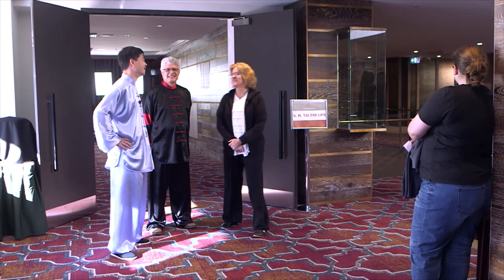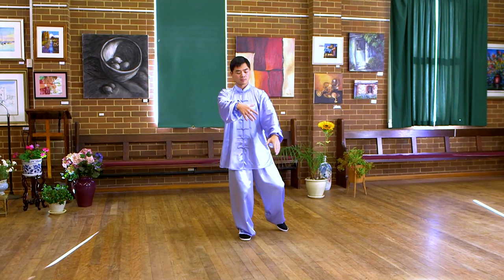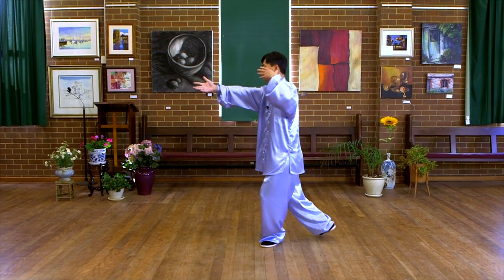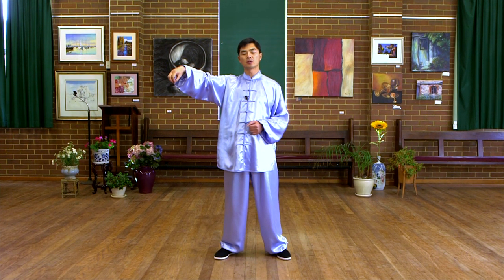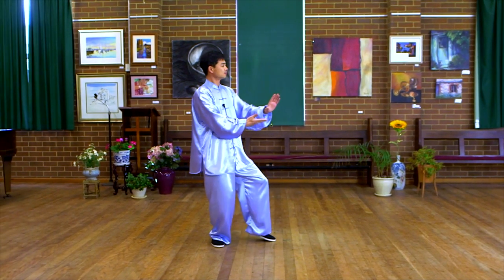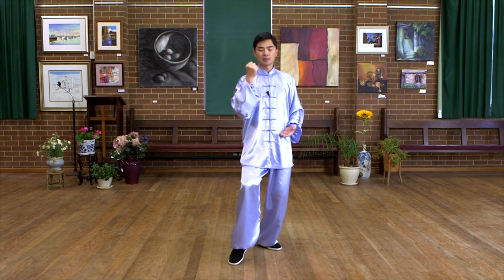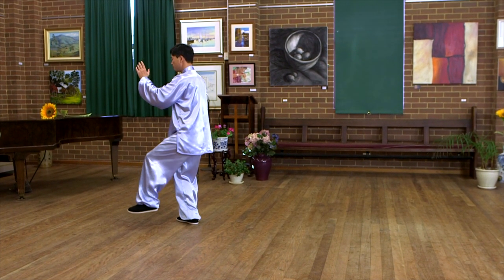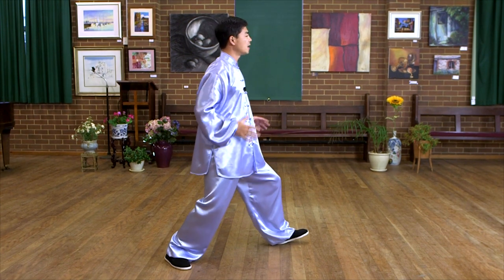Step by Step Instructions of the Most Popular Tai Chi 24 Form (From Beginner to Advanced)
During the period of Coronavirus Pandemic time, more and more people have to stay home, I'd like to make all of my Tai Chi related videos available in public so that we can do Tai Chi exercise together without going out. At the mean time, I'll publish more videos and hope to make this period of time a little bit more interesting and beneficial. Please check the whole playlist of my YouTube videos through the following

This video is a complete edition of Yang Style Tai Chi 24 Form(the most popular Tai Chi Form). Including the following contents:
. Demonstration (front view)
. Demonstration (slow motion) with instructions
. Demonstration (back view) with instructions
. Yang Style Tai Chi basic training
. Step by step teaching of the key points, attacking and defending meanings, and breathing coordination of each movement

I've been practising Tai Chi and Qi Gong for more than 30 years since 1986. Thousands of students have enjoyed our classes since I started teaching professionally in 1998.

Please check our other youtube videos if you are interested in watching more. You can also read our written instructions

Alternatively, you can watch our Vimeo HD online version (all of his Tai Chi 24 Form High Difinition videos included).

We also have Step by step instructions of Ba Duan Jin Qi Gong(Eight Section Brocade), Tai Chi 24 Form, Tai Chi 40 Form and Tai Chi Sword 42 Form DVDs available.